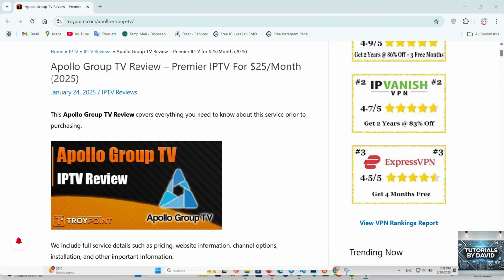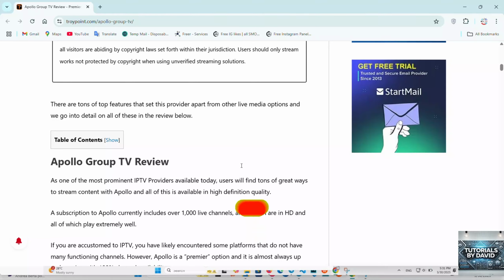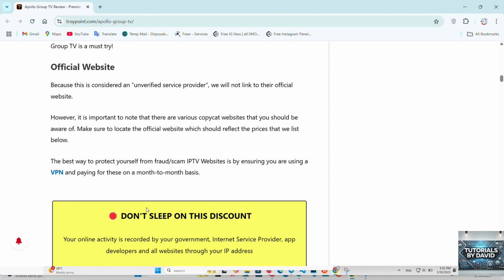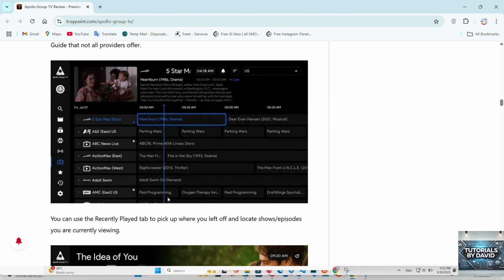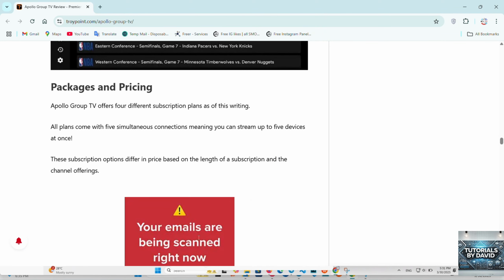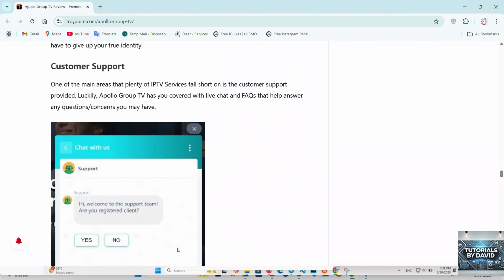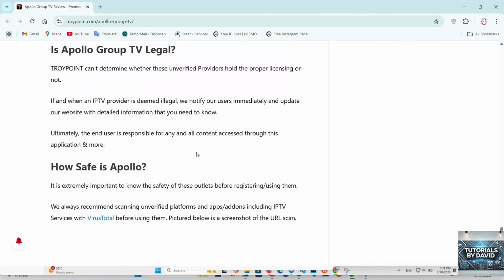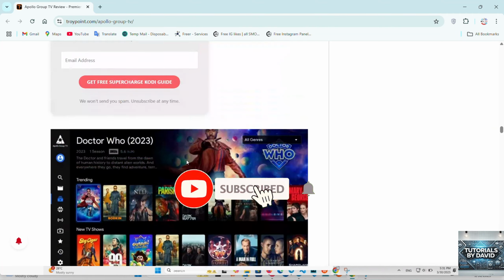How to Install Apollo Group TV in 2026: Best Method Explained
📺 HOW TO INSTALL APOLLO GROUP TV IN 2026

💡 Get ready to enjoy Apollo Group TV on your device!

✅ What You’ll Learn: 🟣 How to download Apollo Group TV on different devices. 🟣 How to set up and configure your Apollo Group TV account. 🟣 How to access your favorite channels and content. 🟣 Troubleshooting tips if you face issues with the installation. ⚡ Takeaway: ✔️ Start streaming your favorite TV shows with Apollo Group TV easily on any device.